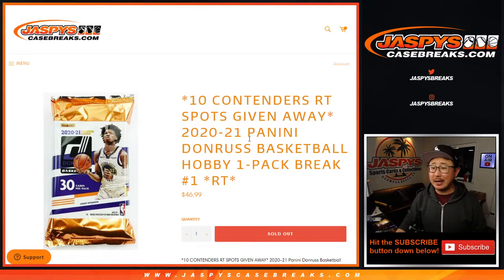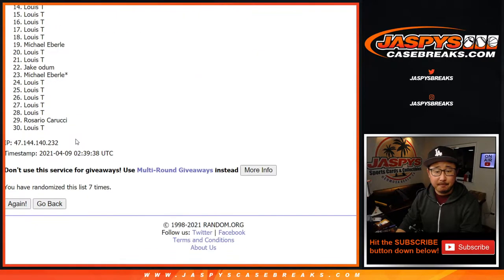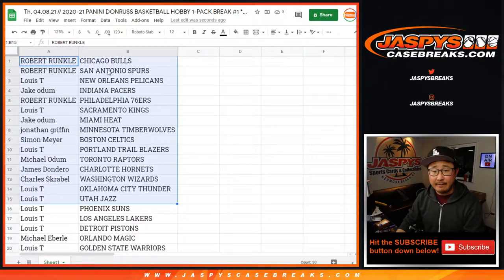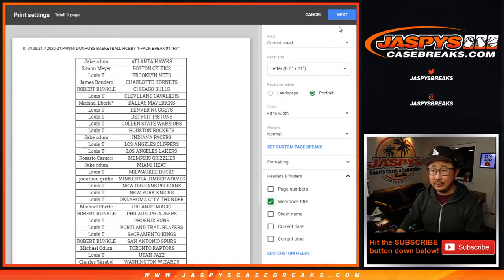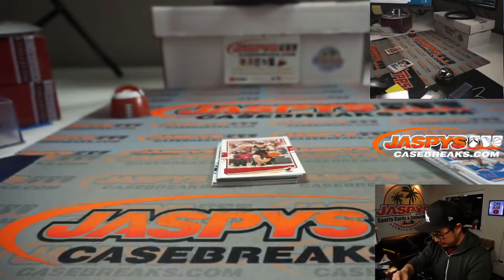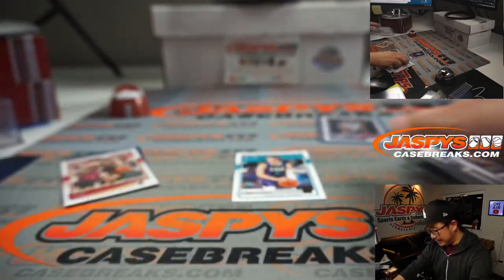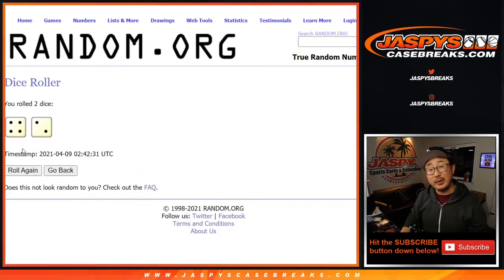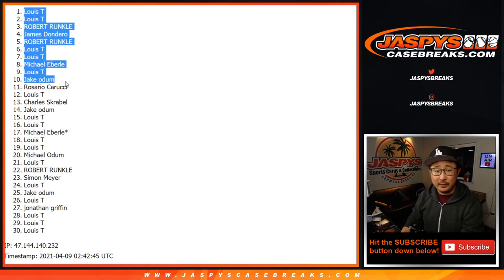Th, 04.08.21 // 2020-21 PANINI DONRUSS BASKETBALL HOBBY 1-PACK BREAK #1 *RT*